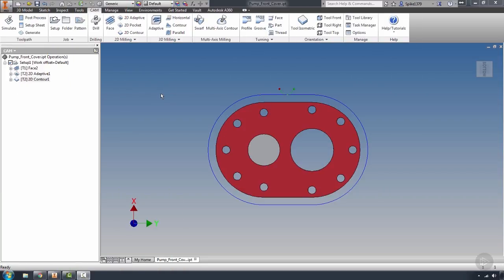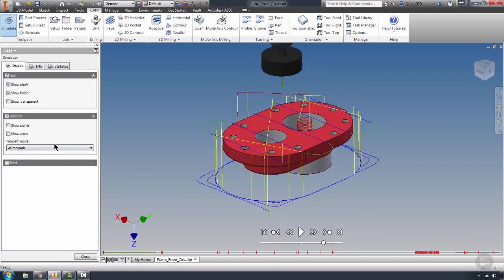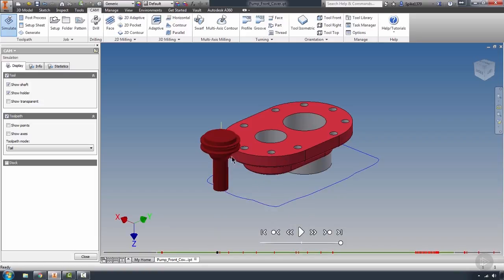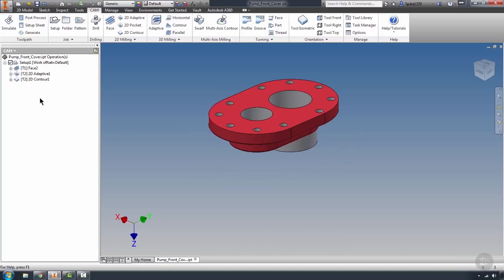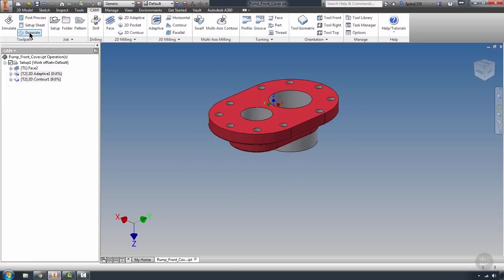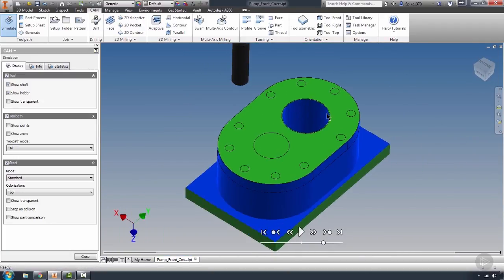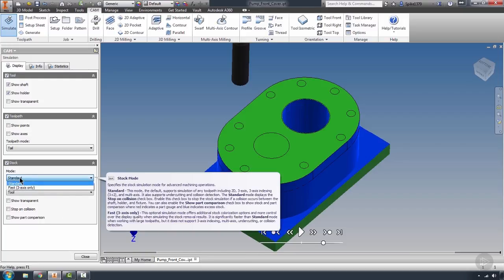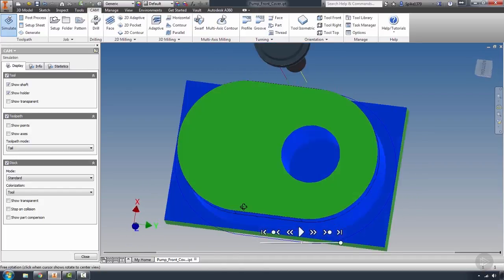Intro to Simulation in Inventor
In this excerpt from Pluralsight’s “2D CNC Milling at Its Best in Autodesk Inventor HSM” course, we will learn how to simulate the milling process of our part, and to troubleshoot some common problems that we may encounter.

5,000+ creative and tech training courses unlimited and online.